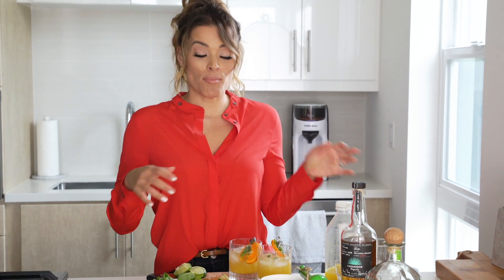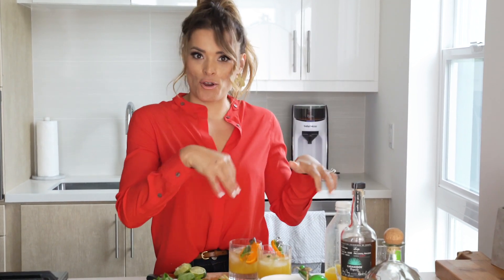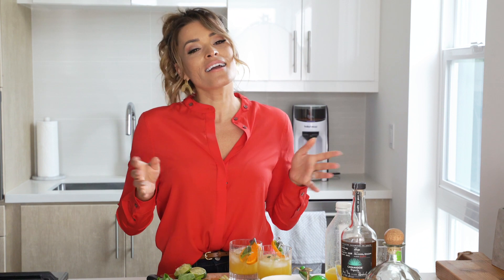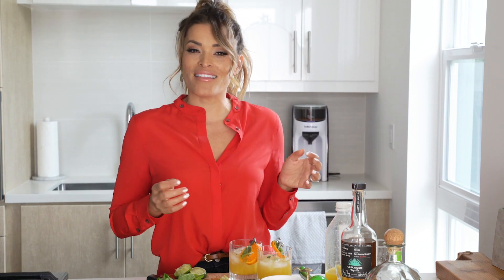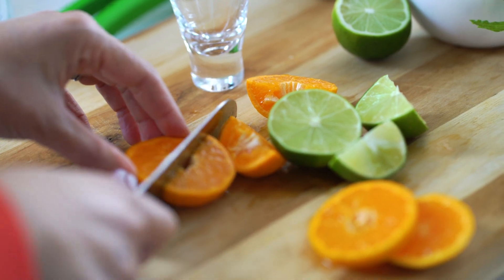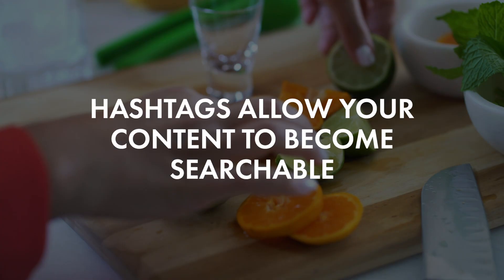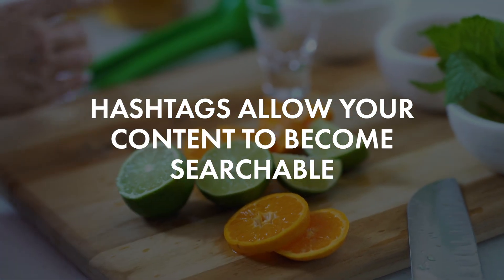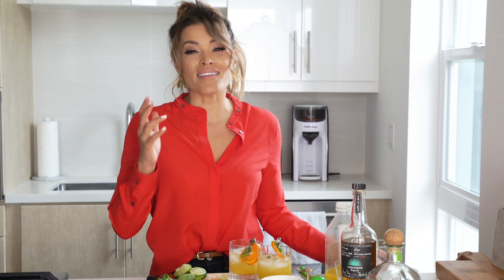A Perfect Instagram Hashtag Cocktail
Let's chat about what you need to get your posts discovered by the RIGHT types of followers using hashtags.
Word of caution: resist the temptation to think there's a perfect way to find your hashtags.
There's not.
You simply have to test and be thoughtful about which you choose.
That's what this video is about: mixing hashtags to make the right blend for YOUR business.
If you found this post helpful, tag a friend to share (or send it their way)...I've discovered that when I pass along a post to a peer, we help each other grow FASTER.
If you have questions, I'll do my best to help! XO